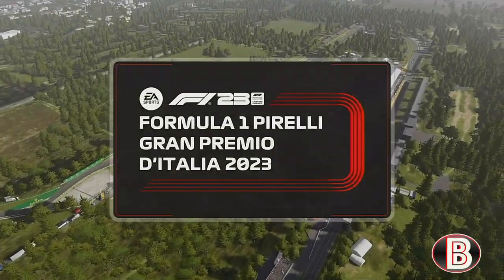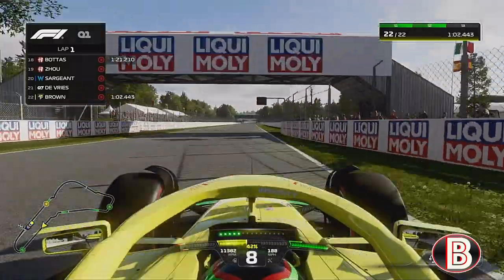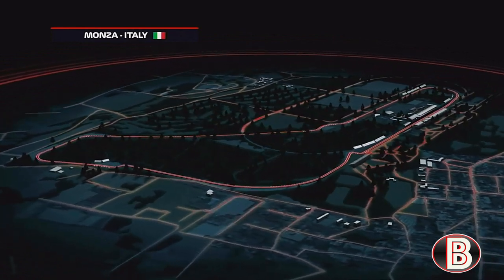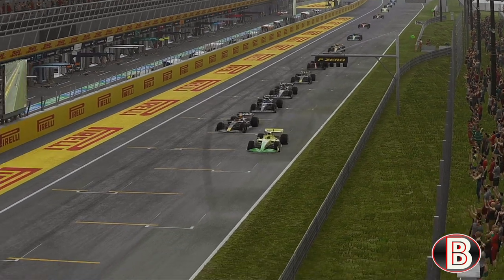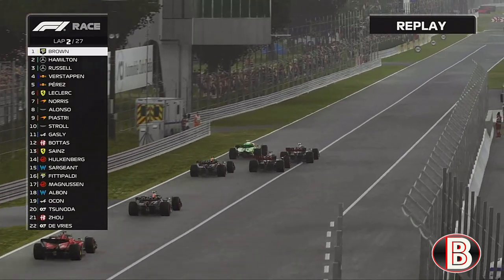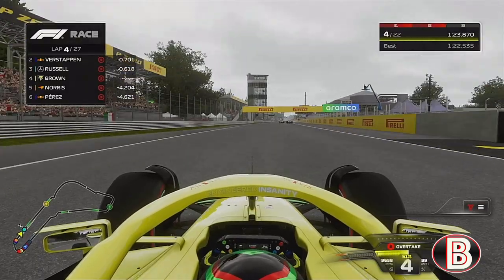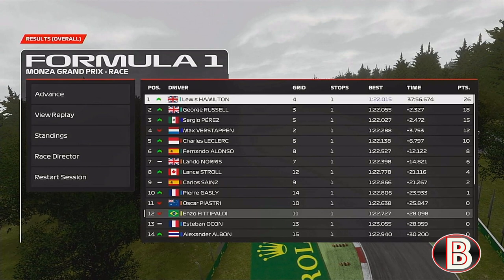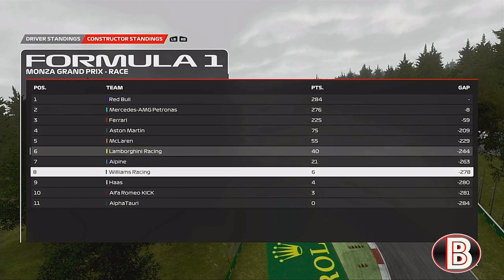It was all going so well F1 23 My team career mode part 9 Italy